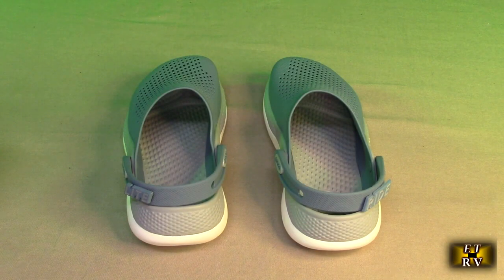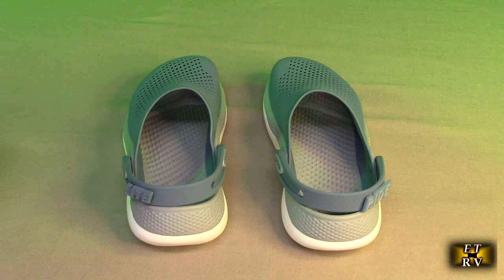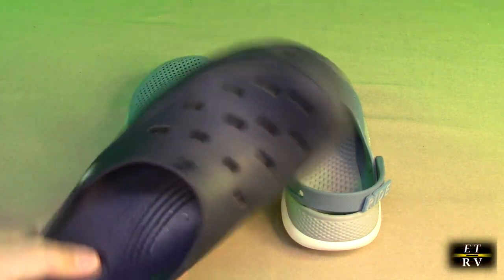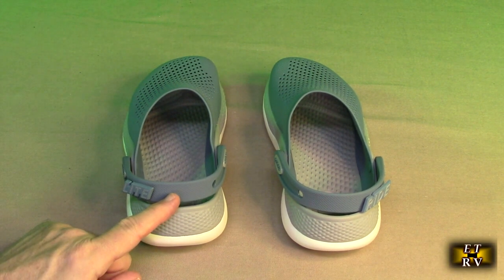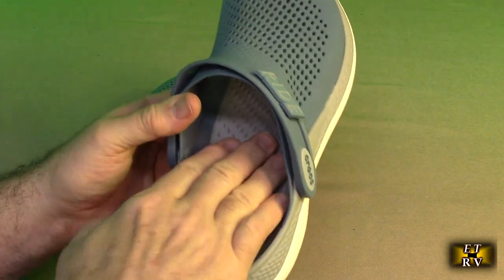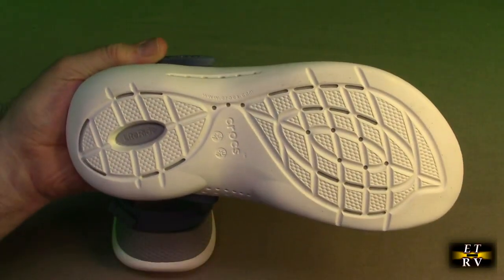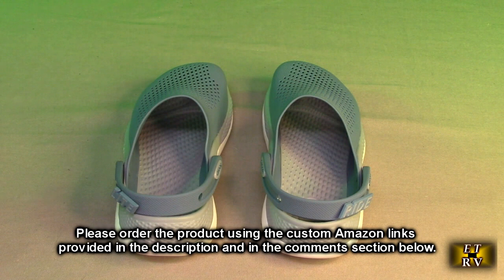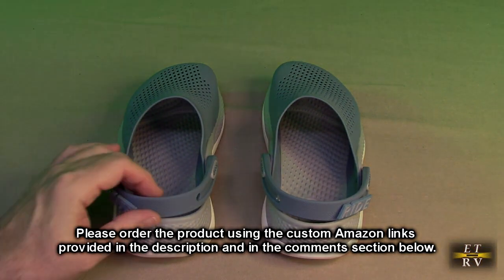REVIEW Crocs Unisex-Adult Literide 360 Clogs - Comfort and Long Lasting!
CROCs UNISEX LITERIDE 360 CLOGS:

    Made from a long lasting, thermoplastic elastomers sole.

    SCIENCE AND MAGIC: Take a ride in a superbly cushioned new kind of Crocs for men and women. Inspired by your evolving lifestyle, the LiteRide shoe collection was created to be worn on your terms, at any pace.

    INNOVATIVE COMFORT: Next generation 360 degrees of LiteRide foam insoles are super-soft, incredibly light and extraordinary resilient. These women's and men's shoes offer sink-in softness for innovative comfort.
    WHAT SIZE SHOULD I BUY?: These shoes offer a roomy fit and we recommend sizing down to the next largest whole size

    FOAM DESIGN: This clog is pressure and heat-mapped to the foot to give you support and breathability, while the flexible Matlite uppers feel broken-in from day one.

    PERSONALIZATION: Add Jibbitz shoe charms to your Crocs to show your unique style and creativity! This clog can hold four Jibbitz charms and includes two Jibbitz charms with purchase.